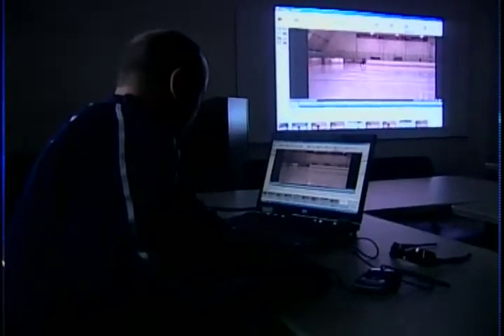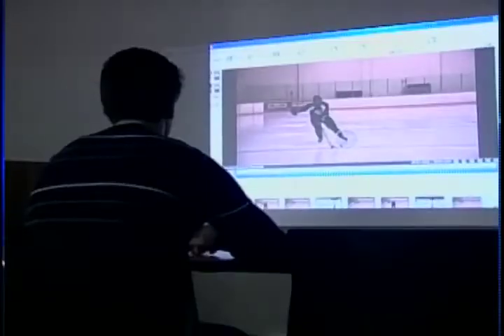Sports - CTV Lethbridge - May 29/12